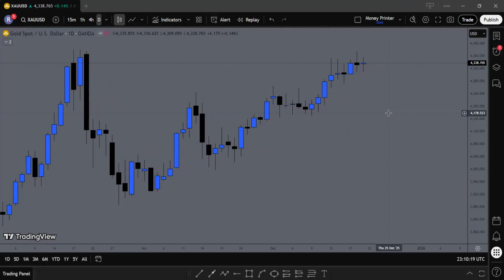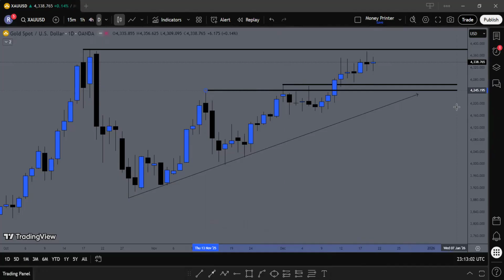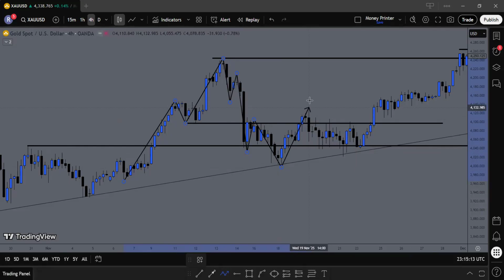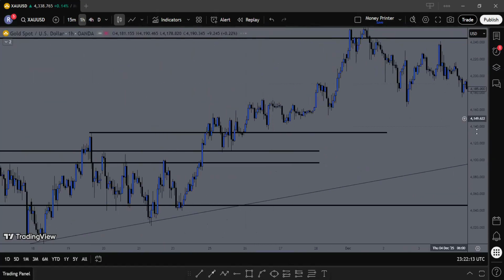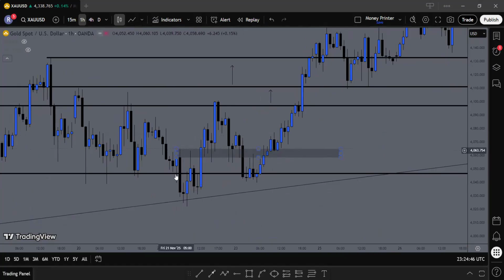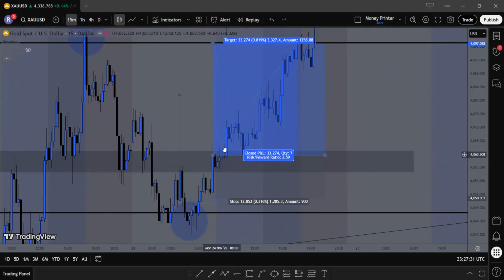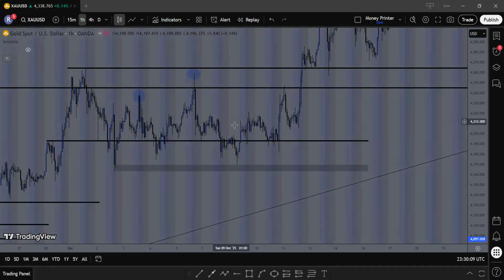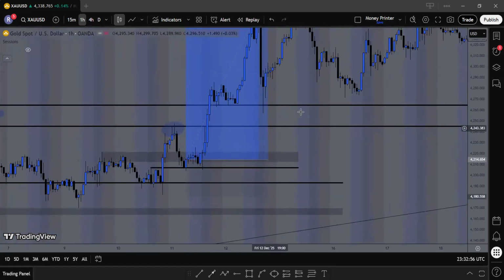GOLD (XAUUSD) Breakdown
This video details Rae Trade analysis on Gold (XAUUSD).
I do hope this video was informative and beneficial to you.